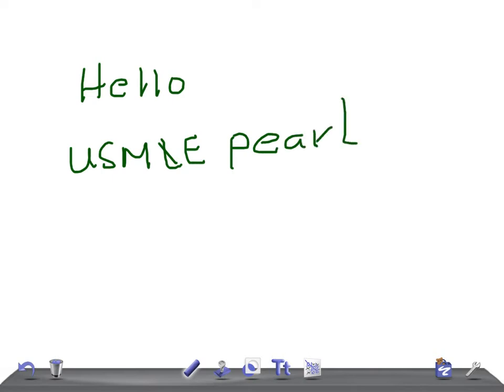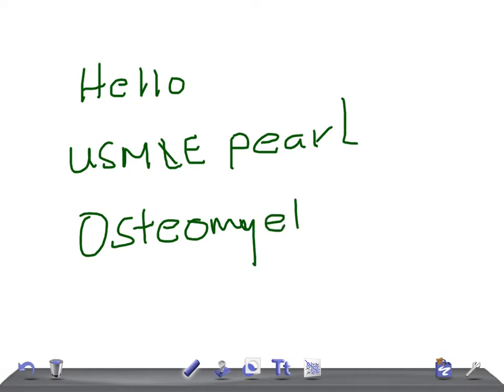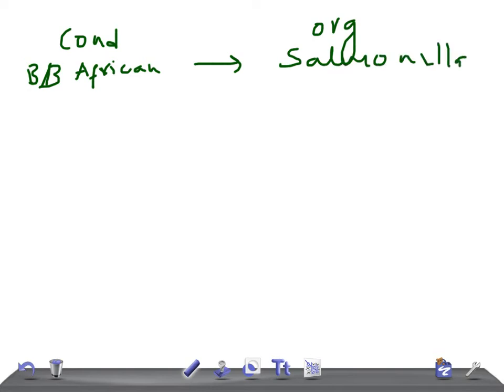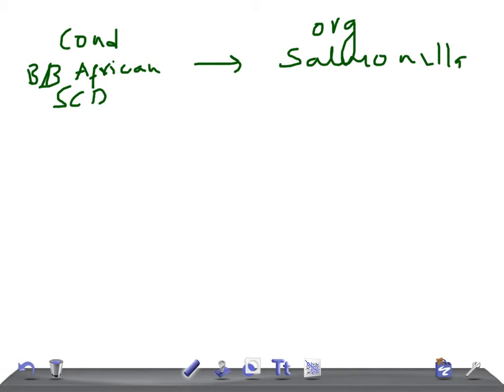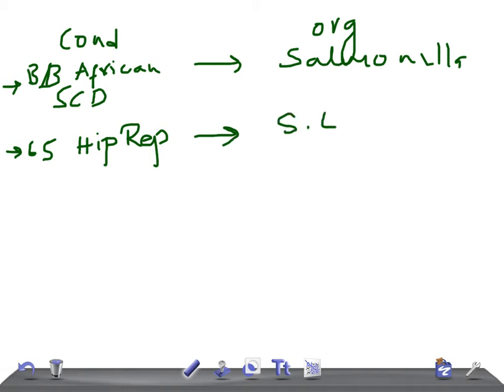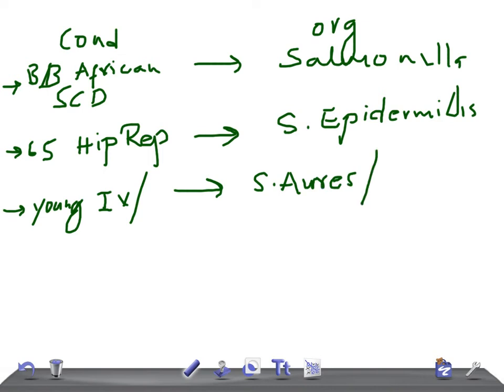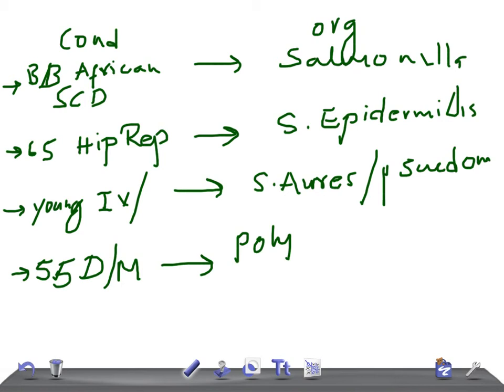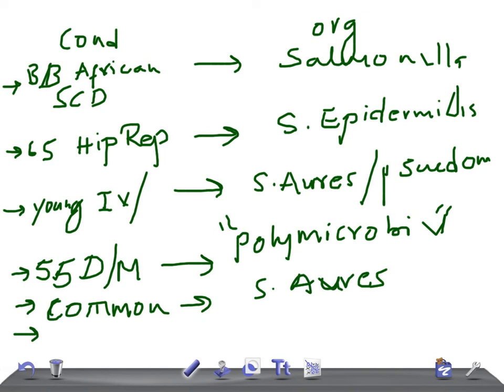Usmle pearl Internal medicine: Most common organisms & conditions in Osteomyelitis